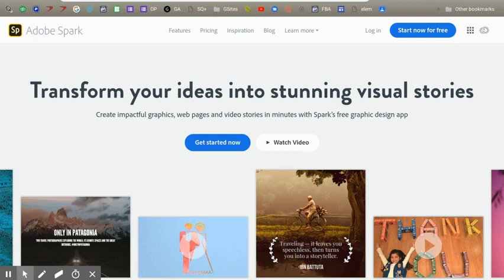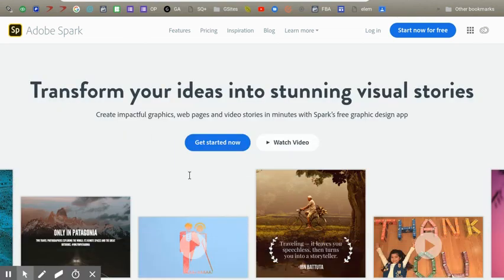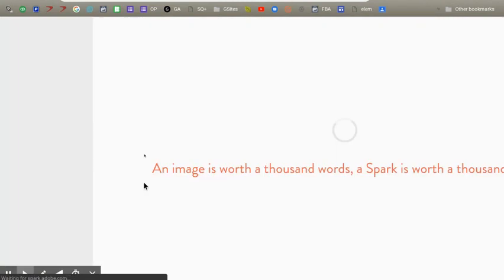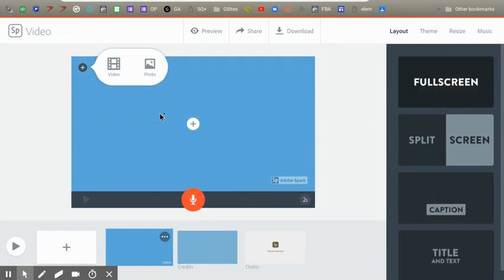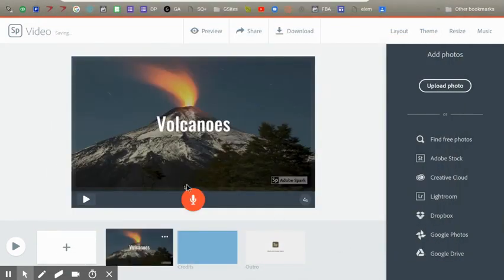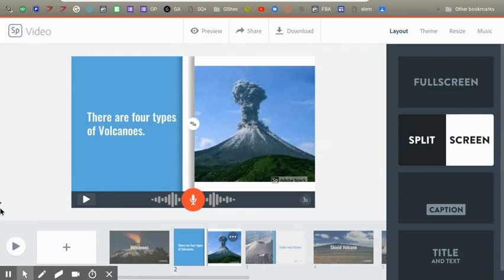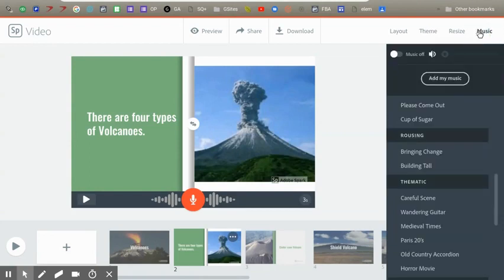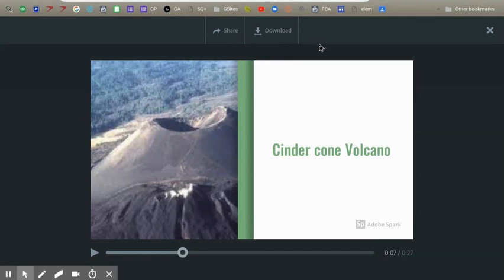Elementary Students explain Adobe Express Video (Adobe Spark)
John and Jonelle explain how to create an Adobe Express video (formerly) Adobe Spark Video.

Adobe Spark can do several things, but their video projects are the best!

Spark videos are simple, short projects that are great for documenting learning.

* Project Idea: the Mt. Rushmore Assignment